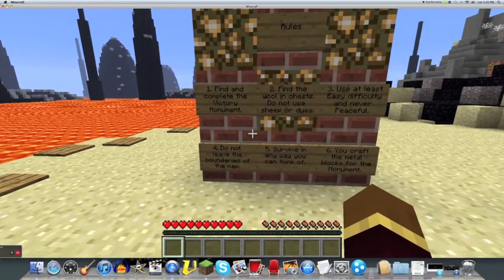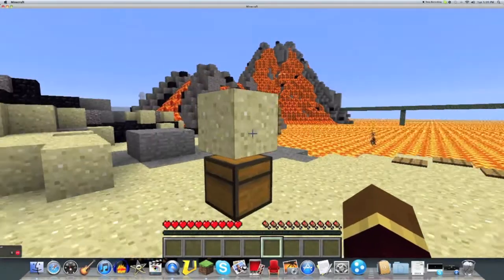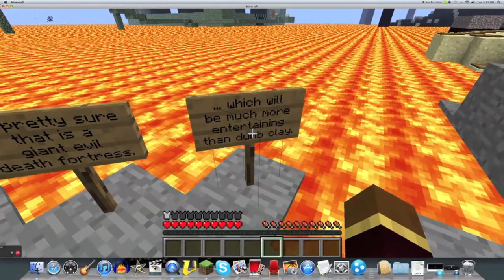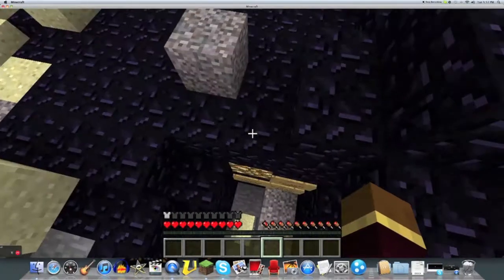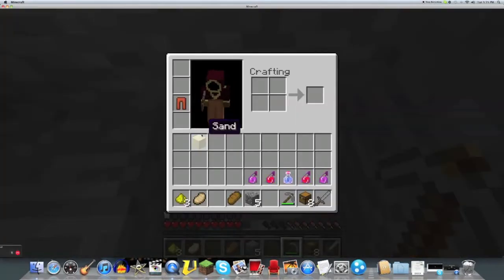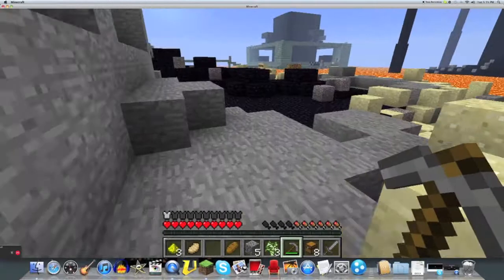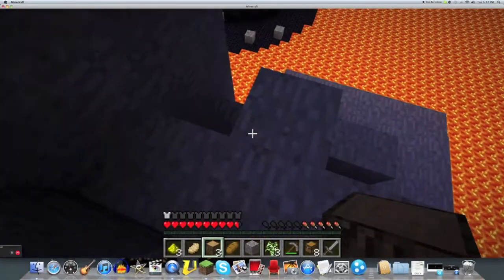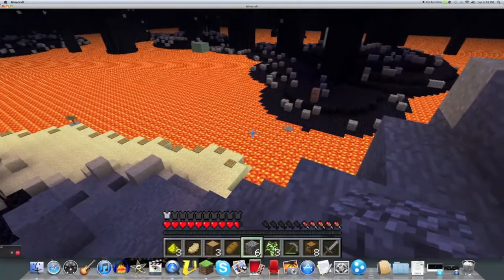Sea of Flames Episode 1 ~ CHESTS!!!!!!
HELLO TROOPERS. THE SEA OF FLAMES!
Today we have a guest Daryl.. AND we try out the Hostile series by Vechs